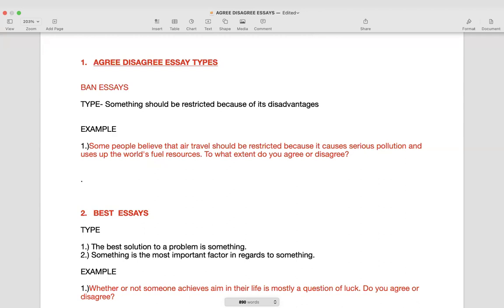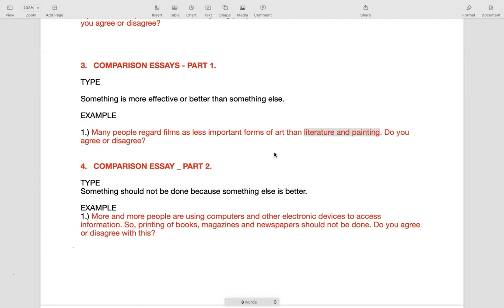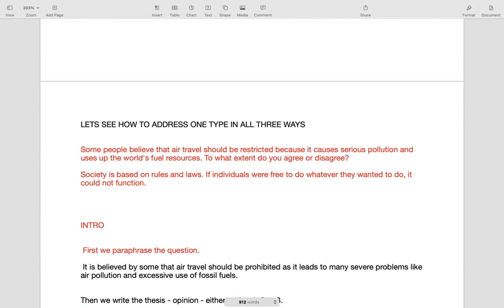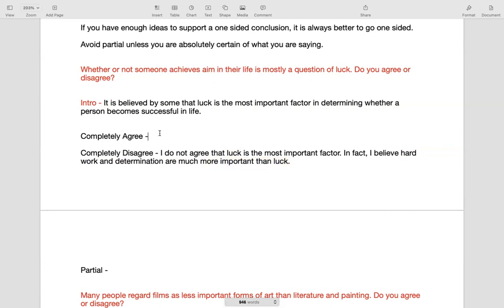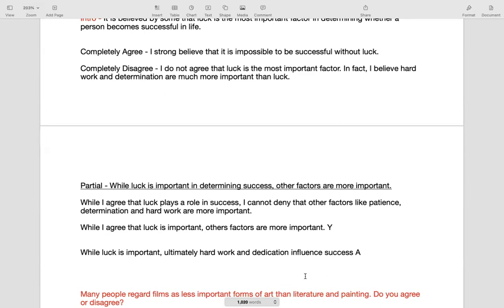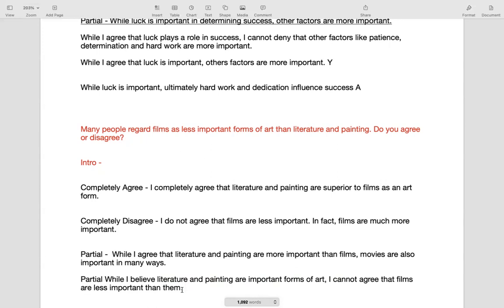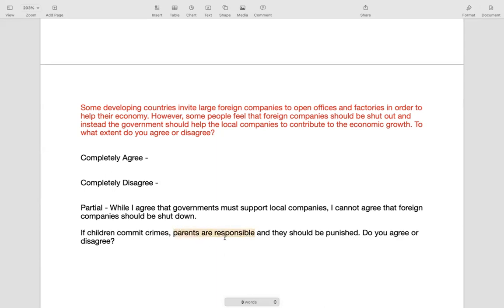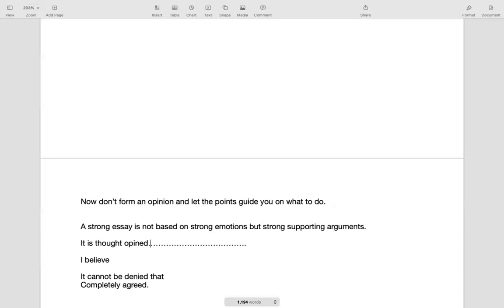Agree Disagree Essay Types - Introduction